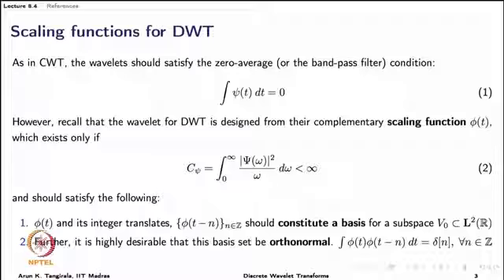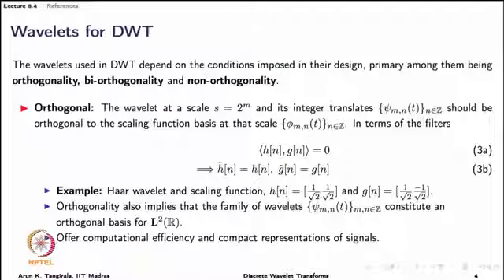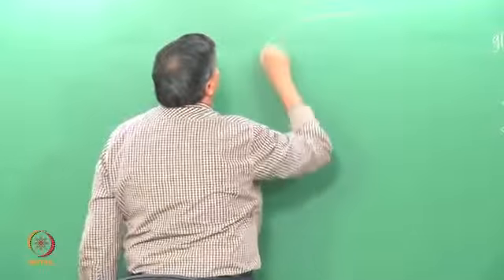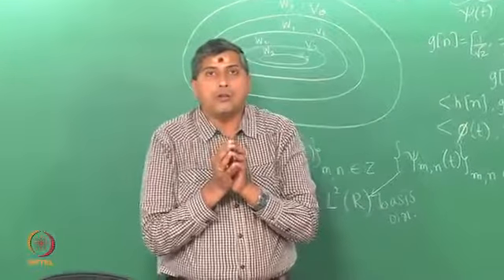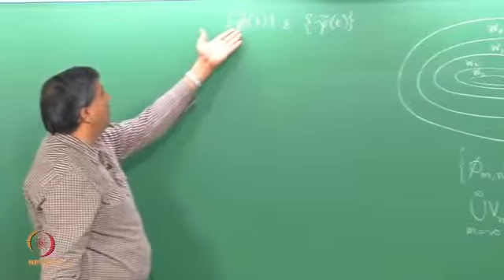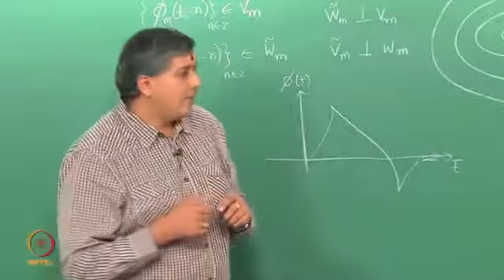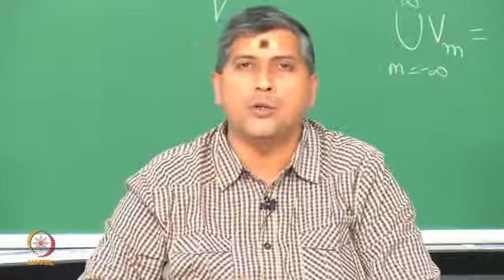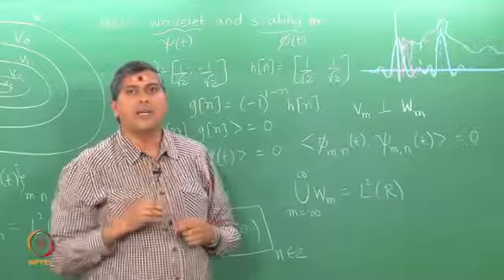Lecture 8.4A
Wavelets for DWT (Part 1)